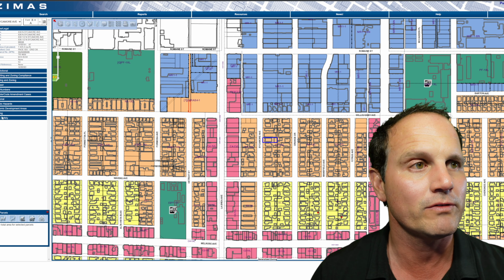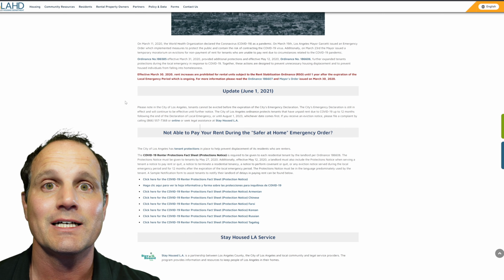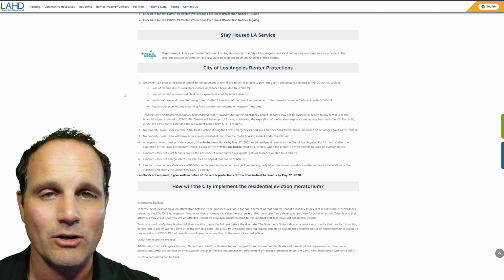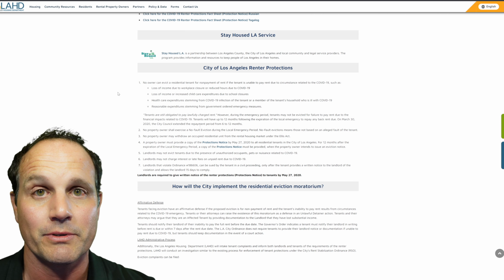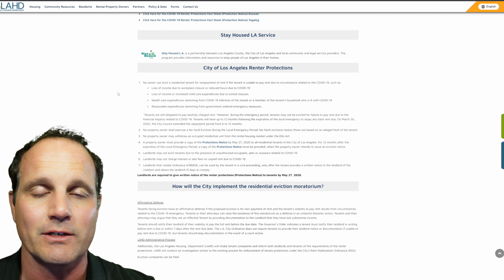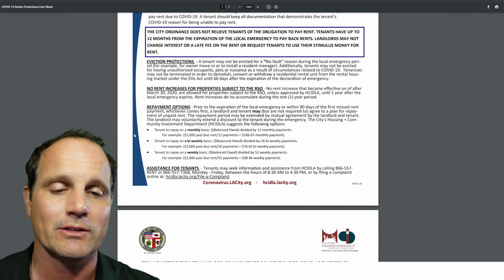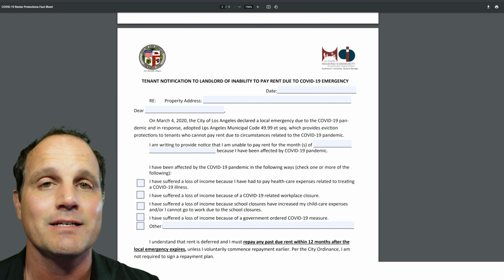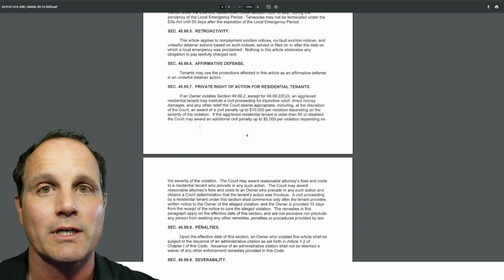LA City Eviction Moratorium - Can Landlords evict in LA City?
You’ve asked and it’s finally here: a guide for tenants and landlords to the LA City Eviction Moratorium. We cover the eviction protections for renters in LA City, plus share the big differences between the LA City Eviction Moratorium and the LA County Eviction Moratorium. We cover this and much more:

✔️ Can a landlord in LA City evict for owner move in❓
✔️ When does the LA City Eviction Moratorium end❓
✔️ How do I know if a property is in LA City❓
✔️ Can a landlord raise rent in LA City❓

📌 Join 2,000 others in subscribing to the WIRE Associates weekly newsletter so you don’t miss an eviction moratorium update, the latest housing market data for buyers and sellers, plus access to foreclosure data and much, much more 📌 Looking for advice from a real estate agent? Click here for no pressure, no obligation assistance

Sections
00:00 WIRE Associates intro from Christian Walsh
01:03 In LA City?
01:56 Rent freeze for RSO properties in LA City
02:30 LA City Eviction Moratorium
02:52 LA City Eviction Moratorium end date
03:55 LA City Eviction Moratorium and AB 2179
04:27 LA City Eviction Moratorium Renter Protections
05:58 LA City Eviction Moratorium and Owner Move in
07:38 LA City Eviction Moratorium and Notice of Entry
08:23 LA City Eviction Moratorium Renter Protections Notice
10:17 LA City Eviction Moratorium and unlawful evictions
11:52 LA City Eviction Moratorium Quick Summary